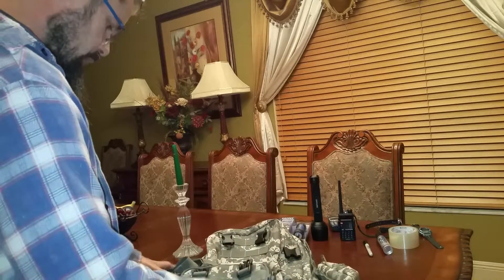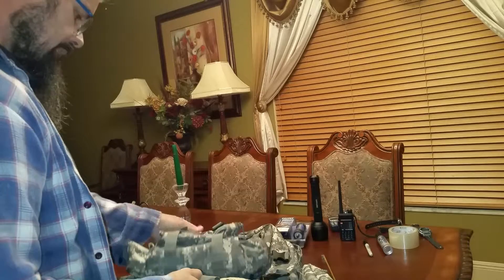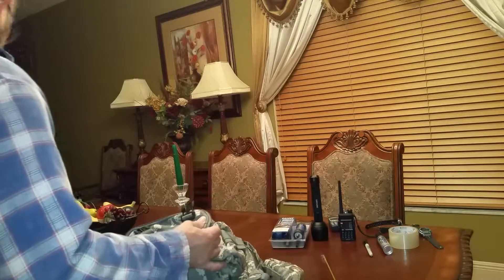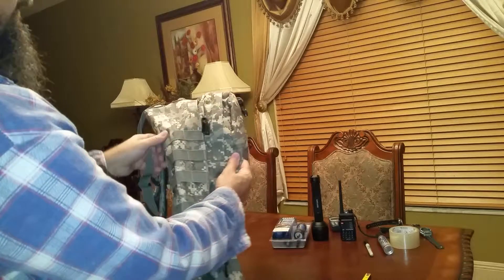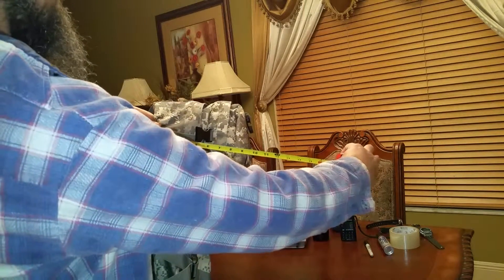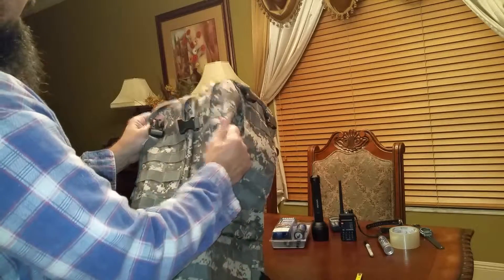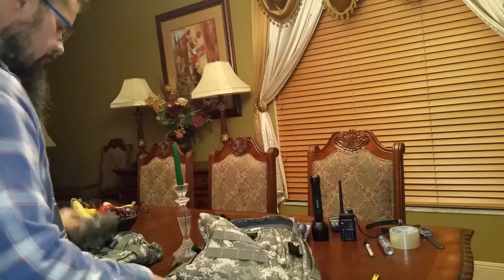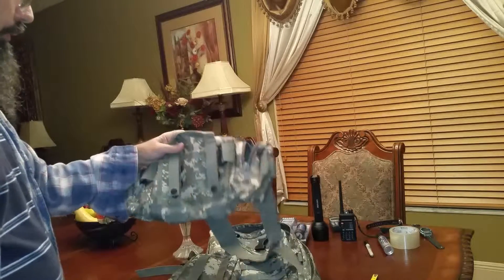Military Style Hiking Backpack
A Military style Hiking Backpack.